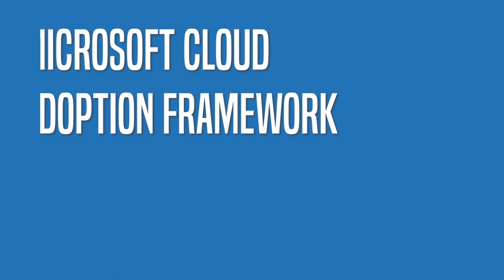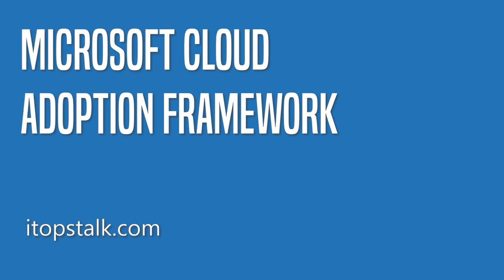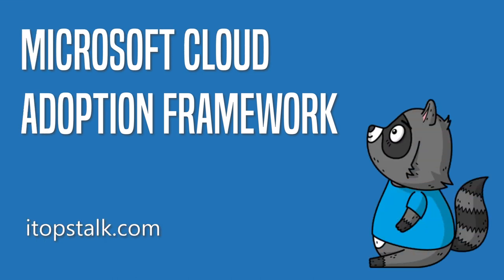Five ways the Microsoft Cloud Adoption Framework can help you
When organisations embark on moving their IT to the cloud there are a lot of things to consider, decide upon, learn about, and implement.   I often point people in the direction of the Microsoft Cloud Adoption Framework which is a consolidation of best practices from Microsoft employees, customers, and partners to help them deal with their Cloud Adoption challenges.

I’ve pulled together five practical reasons taking a look at the Cloud Adoption Framework (CAF) is appropriate for everyone embarking on their Cloud journey, whether they are just starting or already using the Cloud.

00:00 - Introduction
00:27 - 1. Get guidance on how to build a business case and pick the right first project
00:54 - 2. Make sure you build the correct landing zone for your first workload in the cloud
01:22 - 3. Help avoid accidental deployments or costly mistakes by implementing some governance
02:07 - 4. Understand how your processes and practices have now changed since you are now managing workloads in the cloud
02:34 - 5. We can take a lot our on prem architectural design knowledge to the Cloud, but there are some things that need to done differently